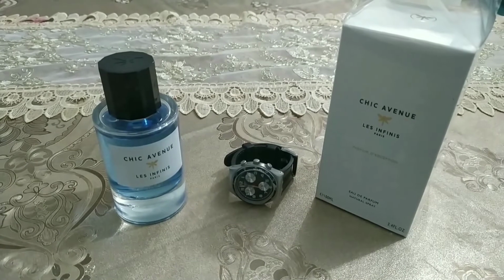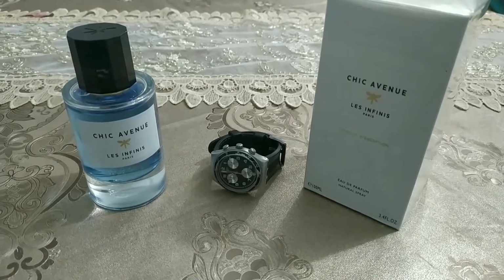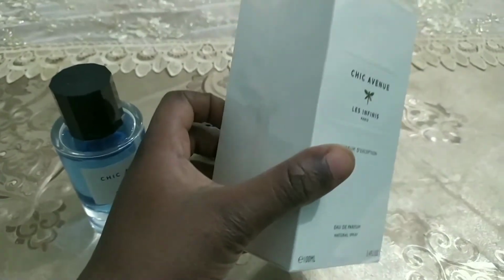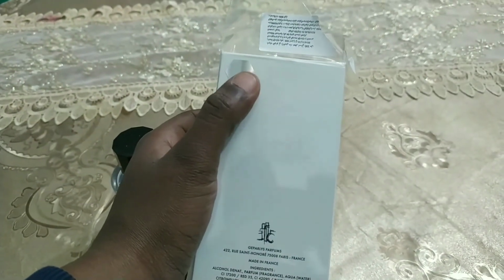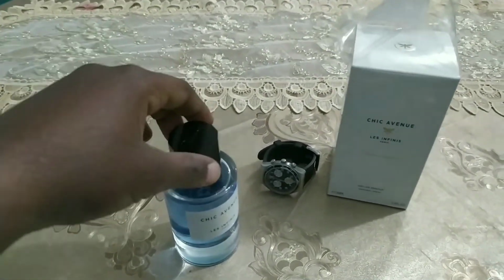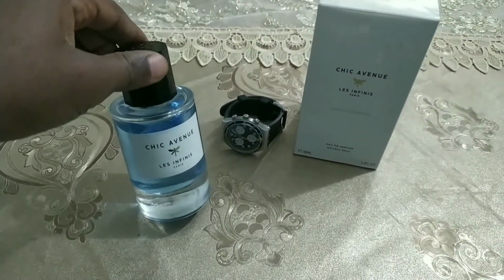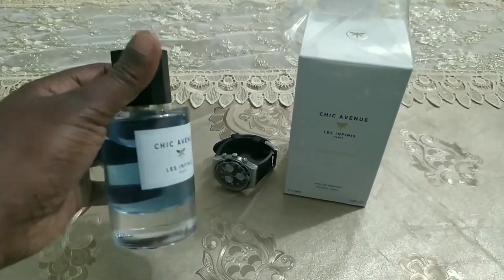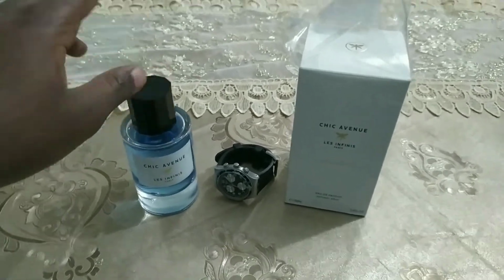Chic Avenu Geparlys Fragrances, Unboxing And Review، clone creed aventus.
Chic Avenu Geparlys Fragrances, Unboxing And Review.

دولة الإمارات_العربية# أفغانستان باكستان بهوتان جمهورية_كوريا الديمقراطية# الشعبية#تيمور_الشرقية#فلبين#جمهورية كوريا#كم#سرىلانكا تايلاند برونىسنفافوراالهند اندونيسيا فيتنام المتحدة عمان مصر فلسطين البحرين قطر الكويت لبنان ليبيا موريتانيا المغرب العربية السعودية#السودان#تونس#تركيا#سوريا#اليمن#العراق#ايرانل#الاردن#intense